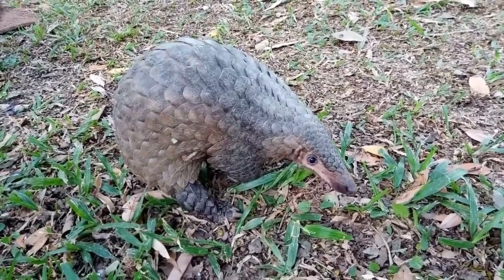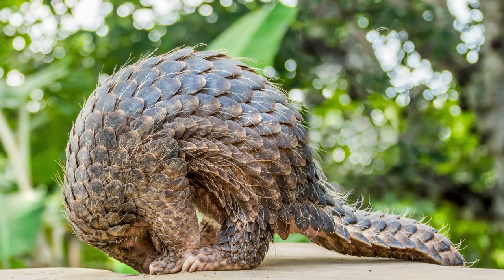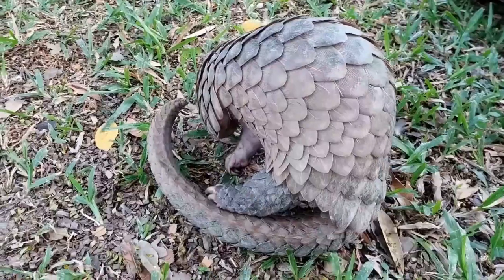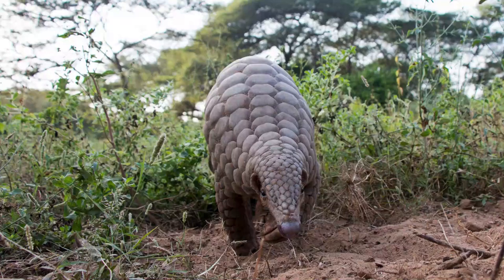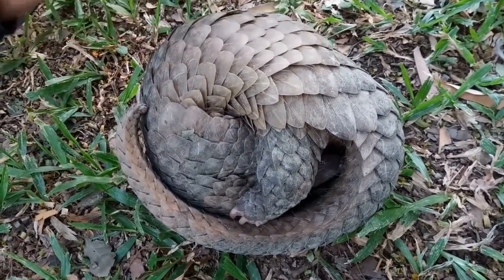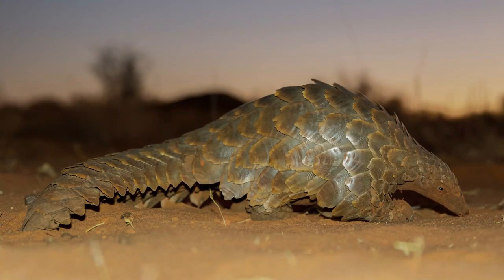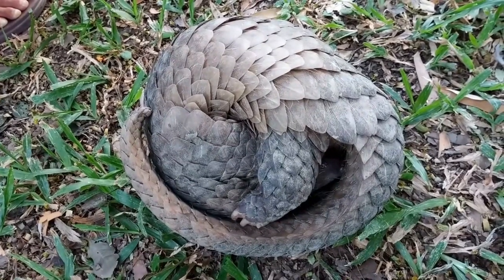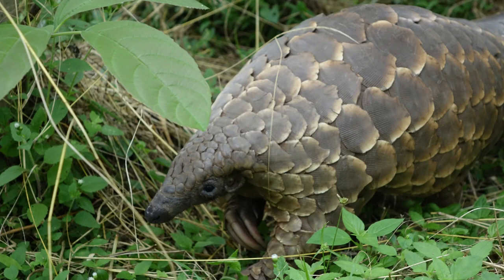Pangolins - Weird Animals of the world Part 5 for kids by GURUKIDZ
In this captivating video, we embark on an adventurous journey into the fascinating world of Pangolins - the shy, scaly creatures that few people know about. Brace yourself for an awe-inspiring experience as we combine humor, incredible facts, and a thrilling quiz that will put your knowledge to the test!

Join us as we uncover the secrets of these elusive mammals, known for their unique armor-like scales and tongue that's longer than their body! Get ready to be amazed by their astonishing abilities, surprising behaviors, and their crucial role in maintaining the delicate ecological balance.

But that's not all - we're not just here to educate, we're here to entertain too! From entertaining anecdotes to clever jokes, we'll keep you entertained throughout this exciting exploration. You won't be able to resist laughing along with us!

And to make things even more thrilling, we've prepared a fun quiz to challenge your Pangolin knowledge. Test yourself and see how much you've learned during this marvelous adventure.

Let's spread the word about these incredible creatures and raise awareness about their conservation. Get ready to have a blast while learning about Pangolins like never before!
See Less

OUTLINE:
00:00:00
Welcome to the Wonderful World of Pangolins

00:00:45
Meet the Pangolin

00:02:20
The Pangolin's Journey Through Time

00:04:07
A Day in the Life of a Pangolin

00:05:50
The Pangolin's Peril

00:07:49
Test Your Pangolin Knowledge!